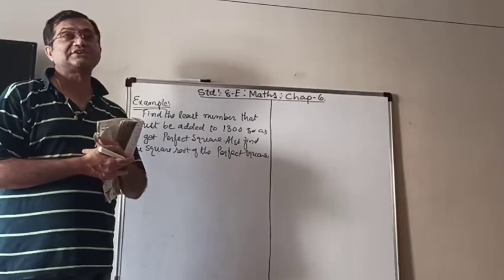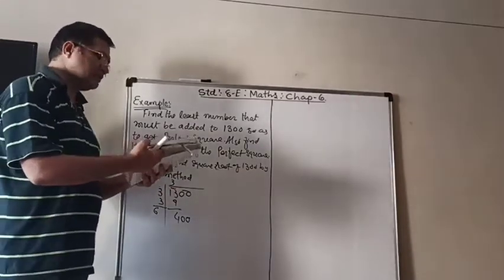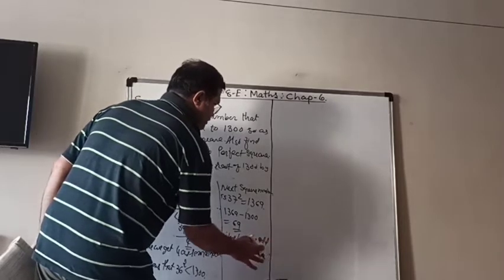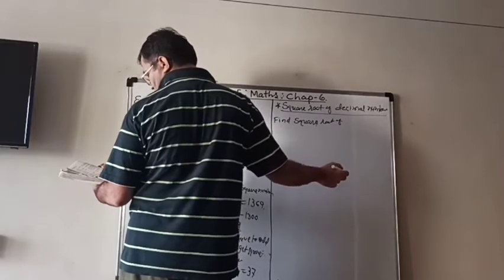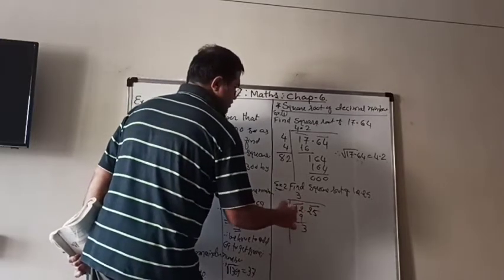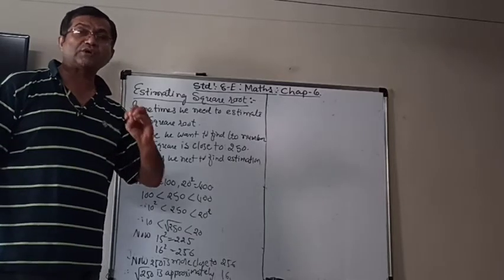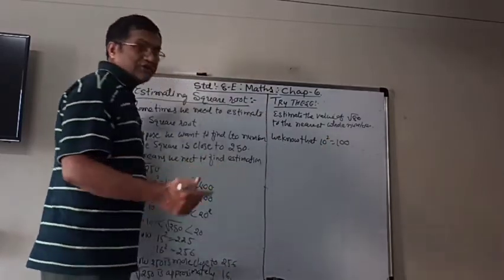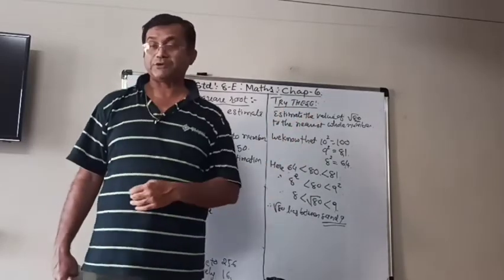STD.8-E. MATHS. CHAP-6(VIDEO-14)